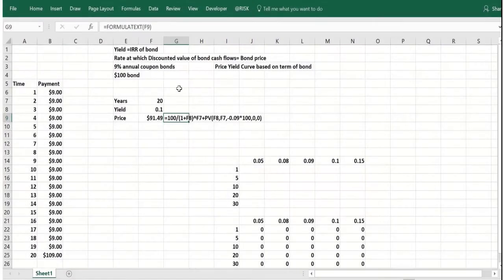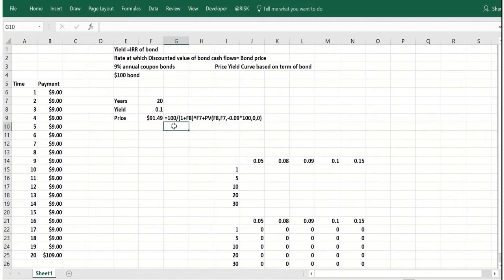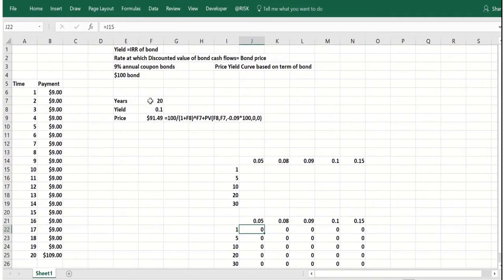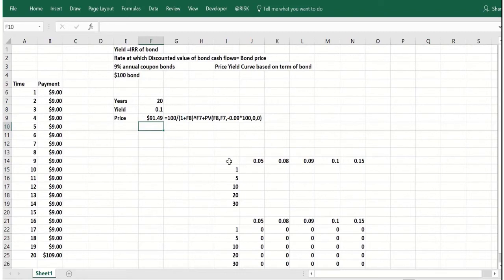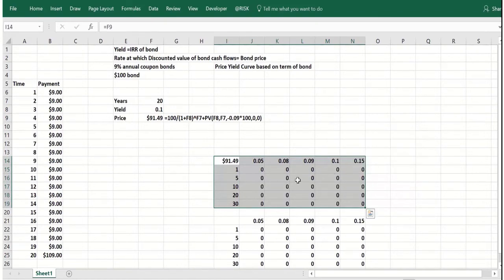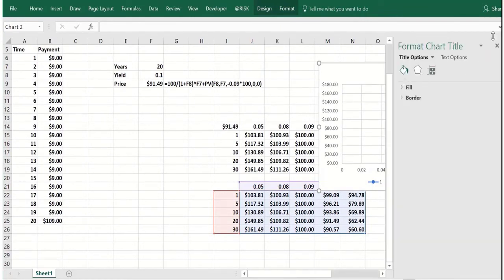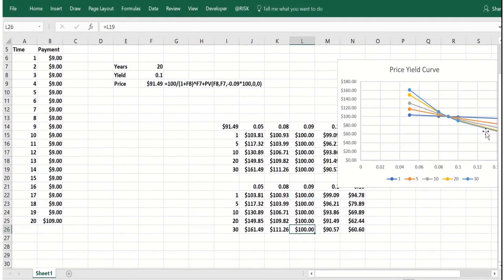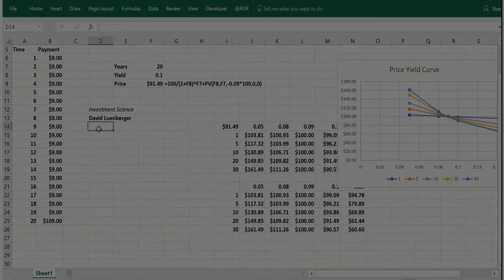Relating Bond Price and Yield In Excel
Harvard asked him to create their course and Microsoft asked him to write their book. In this video Dr. Winston discusses how to relate bond price and bond yield in Excel. A bond's yield refers to the expected earnings generated from an investment over a particular period of time, expressed as a percentage of interest rate.

Start File 👉👉
Finish File 👉👉